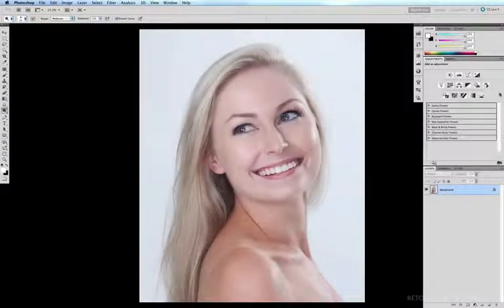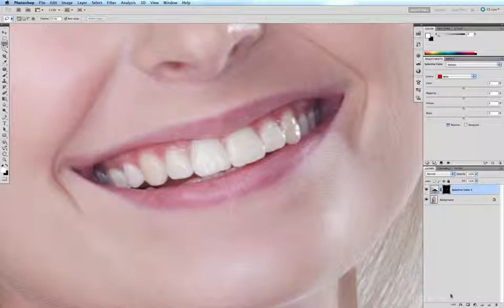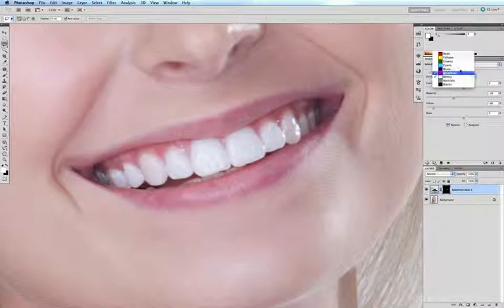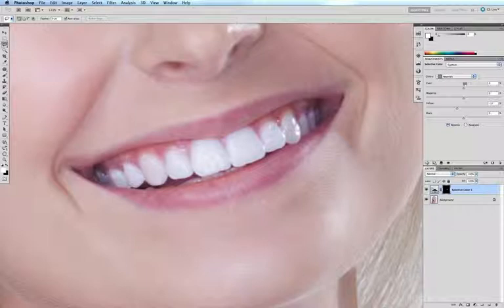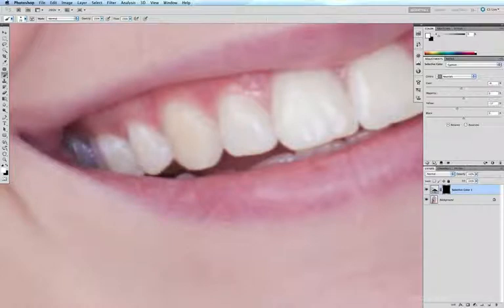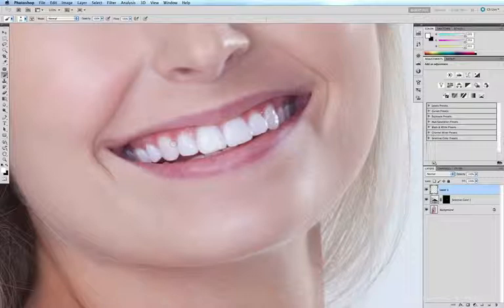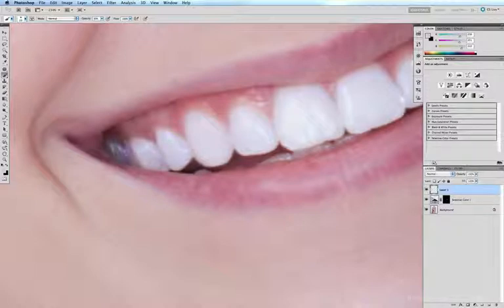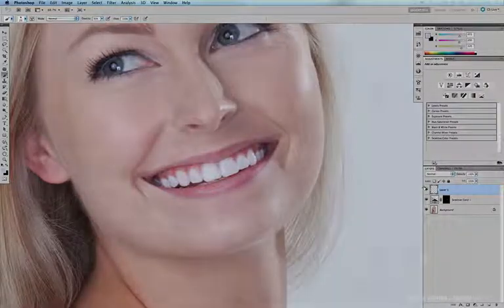Teeth Whitening in Photoshop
How to whiten teeth in Photoshop CS5 using a selective colour adjustment layer..